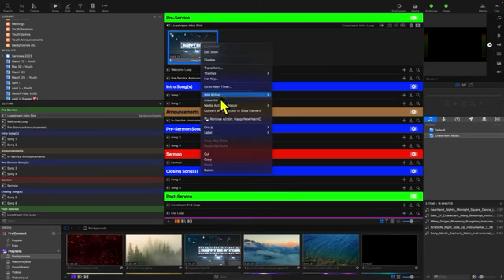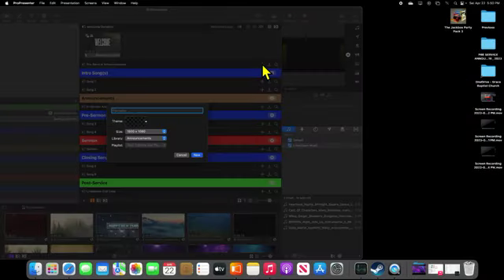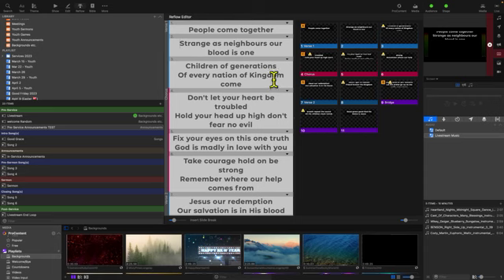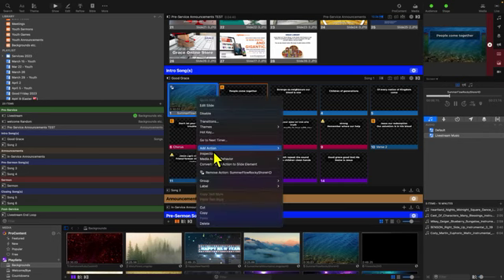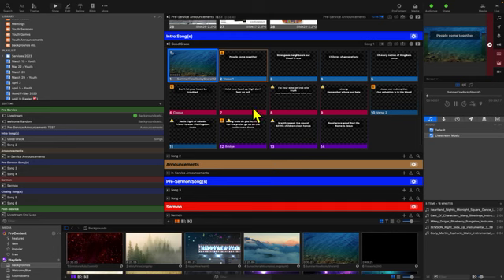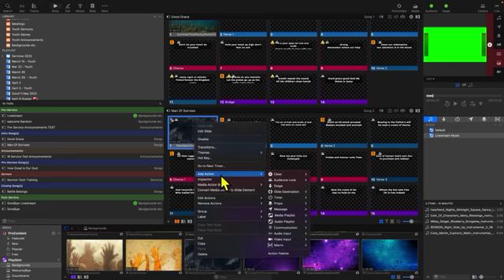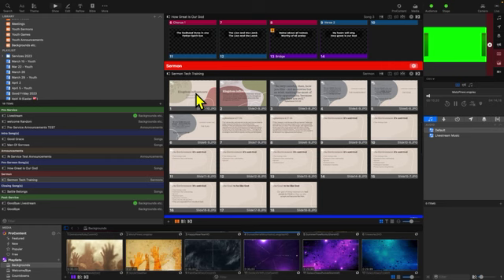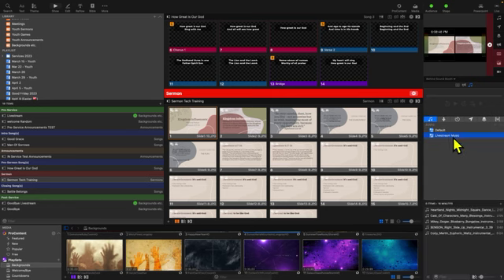Media Training Video